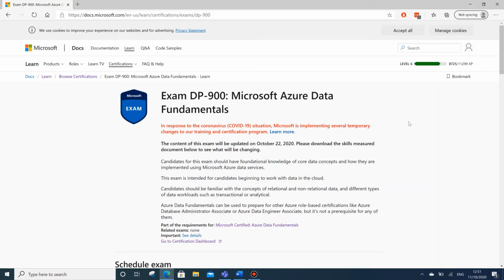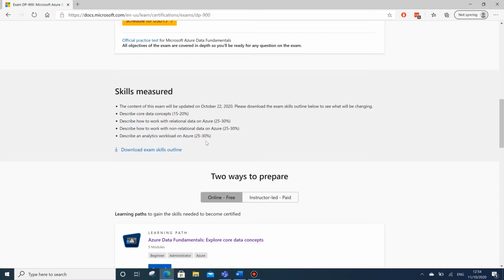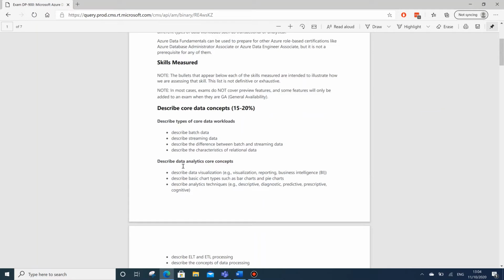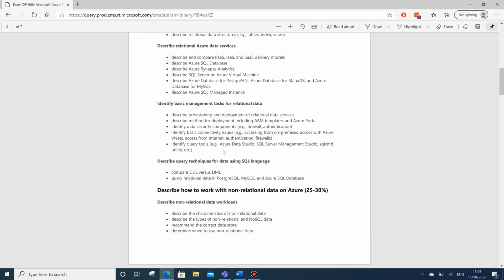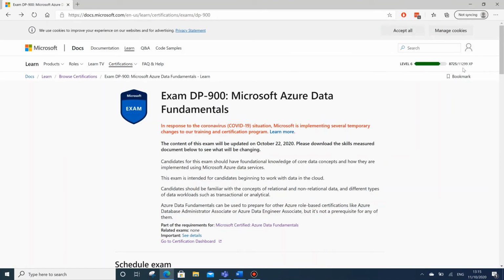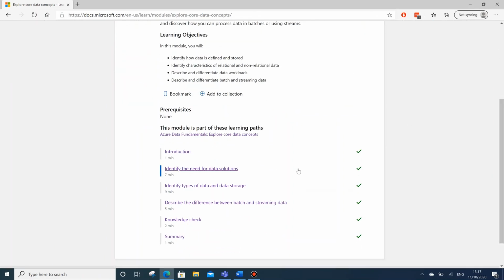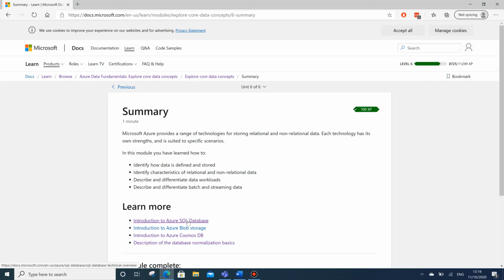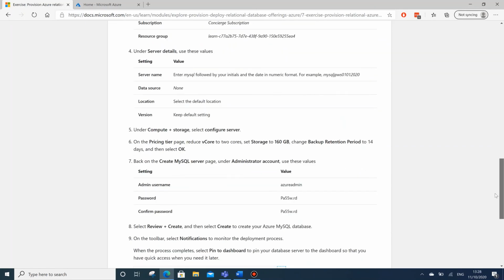DP-900 Microsoft Azure Data Fundamentals Exam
Introducing the DP-900 Exam; Microsoft Azure Data Fundamentals. Just recorded a quick introduction to the exam and to show the corresponding Microsoft Learn platform material.

Here's a link to a revision guide that I have recently blogged, check that out as well

And most importantly, if you're planning on doing the exam then good luck!!